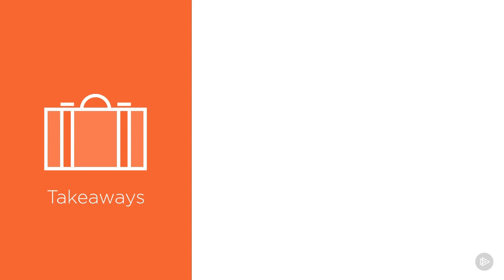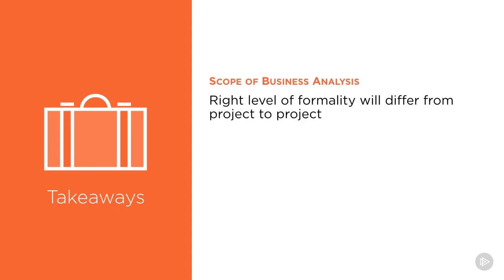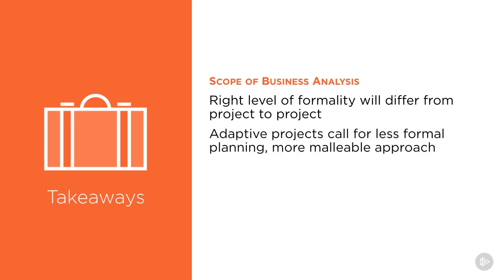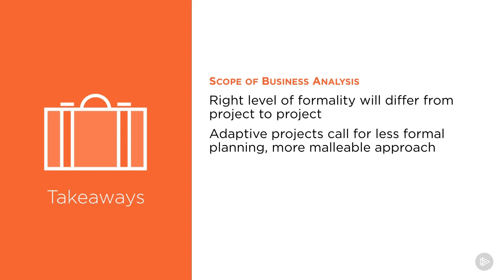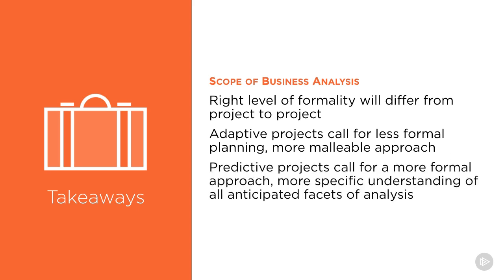[Bài 2.1] 4 Module Review